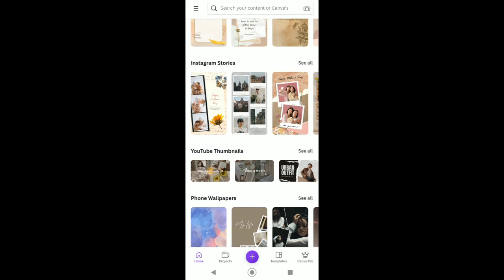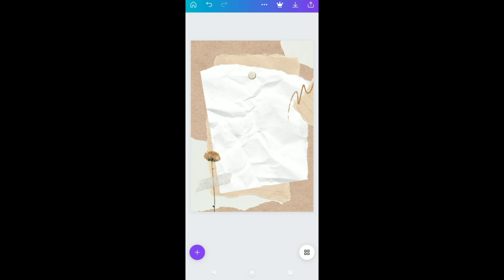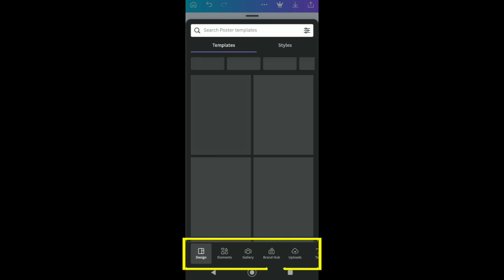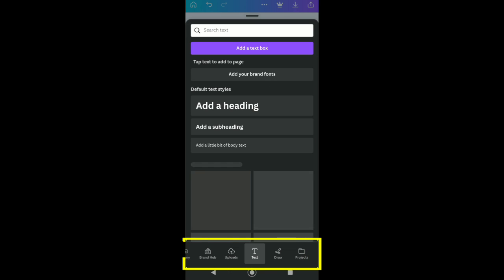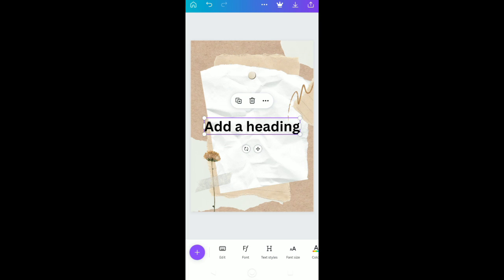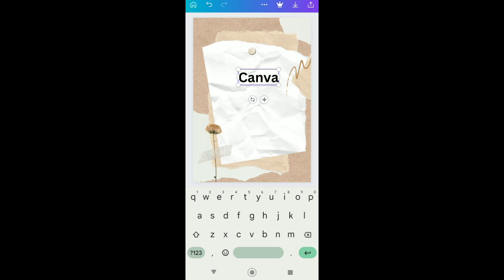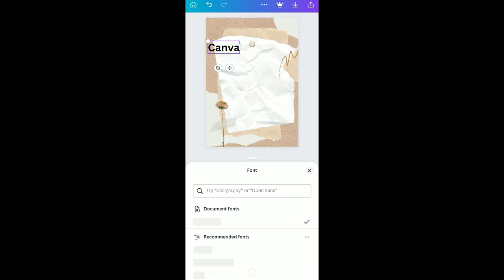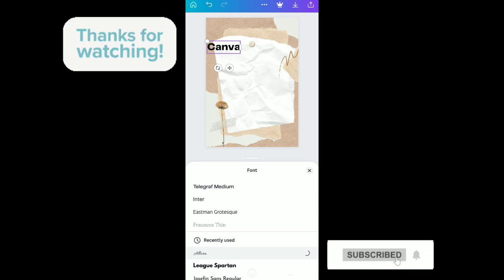How To Add Text Box In Canva (2023)